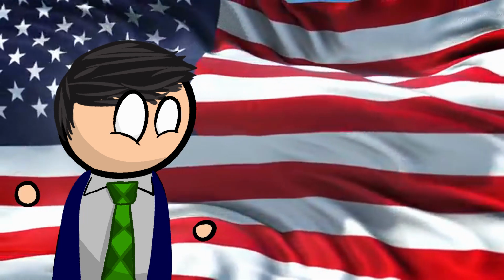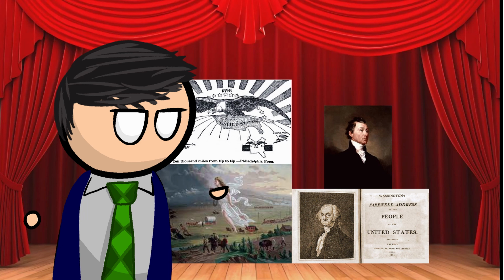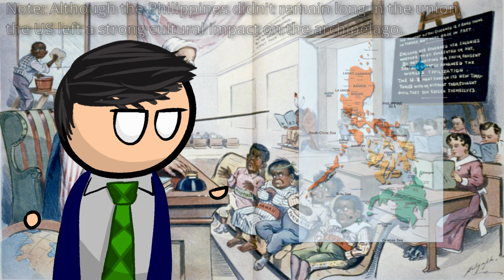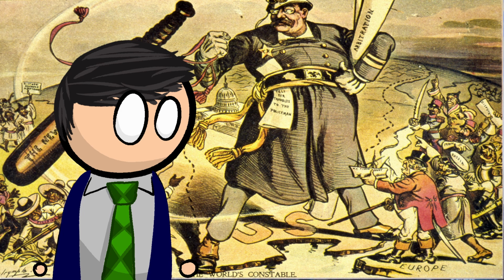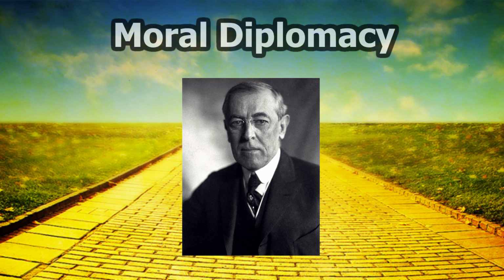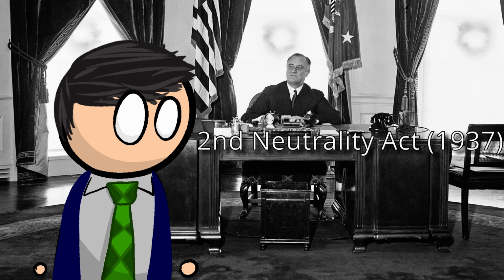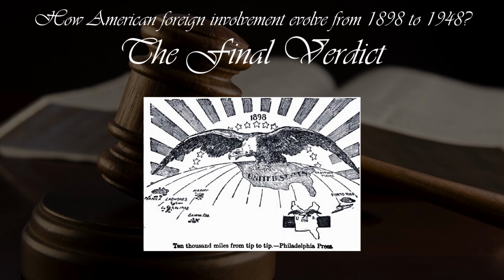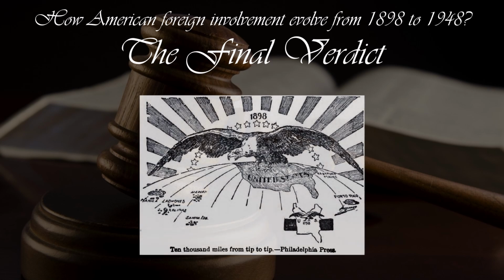How Did American Foreign Policy Change? (1898-1948)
I pulled an all-nighter on this one, 100% worth the 150/150 I got on the project.

This is my APUSH capstone project by the way :)